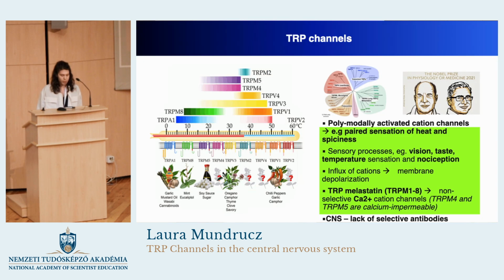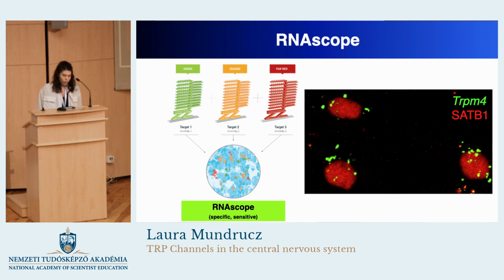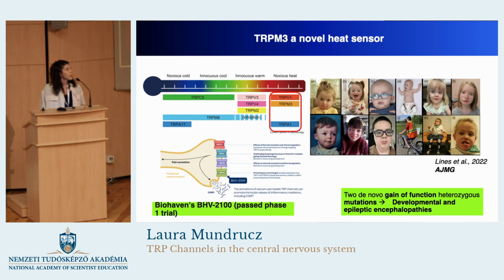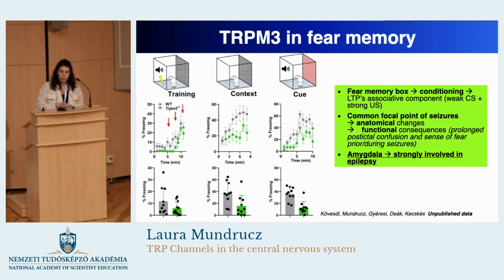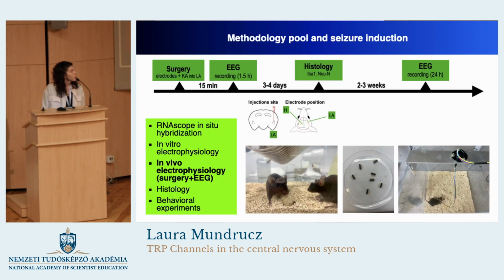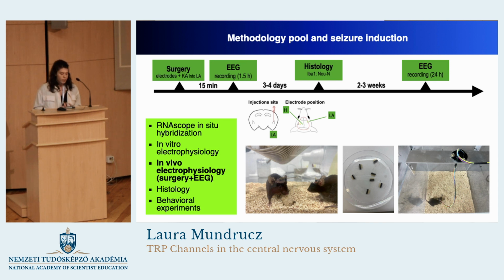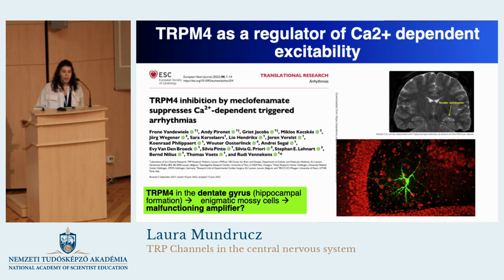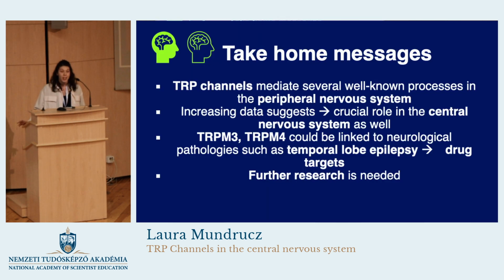Laura Mundrucz - TRP Channels in the central nervous system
Nobel-díjasok és tehetséges diákok XXIII. találkozója
Szeged, 2024. december 6-8.
Vendégek: Martin Chalfie, Shahrokh Shariat, Ole Petersen
XXIII. Meeting of Nobel Laureates and talented students
Szeged, 6-8 December 2024
Guests: Martin Chalfie, Shahrokh Shariat, Ole Petersen